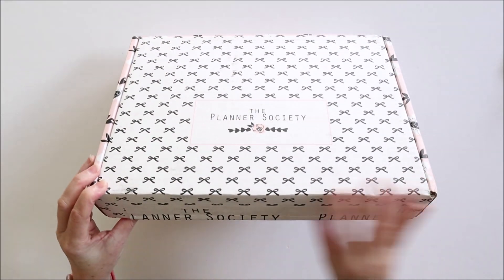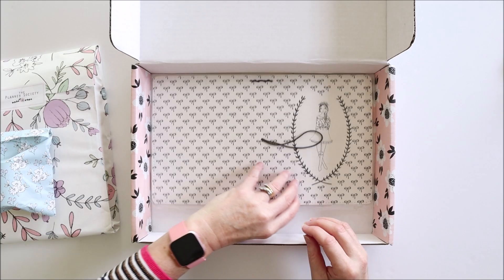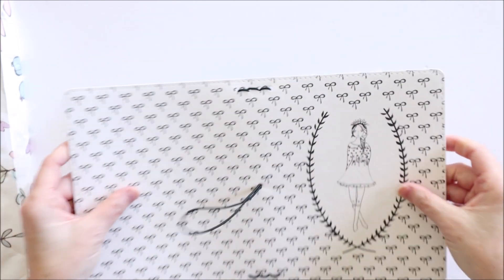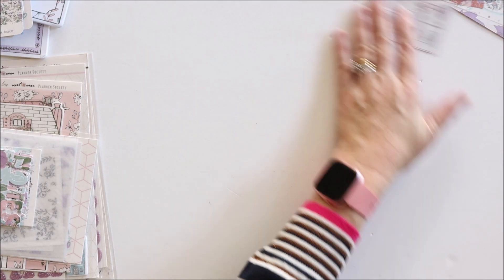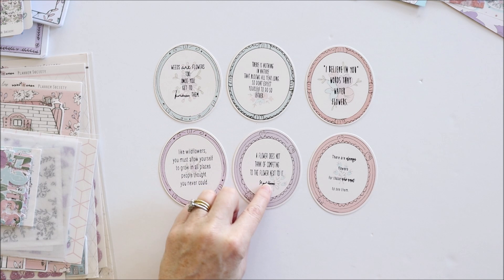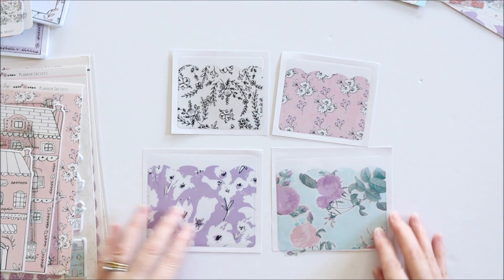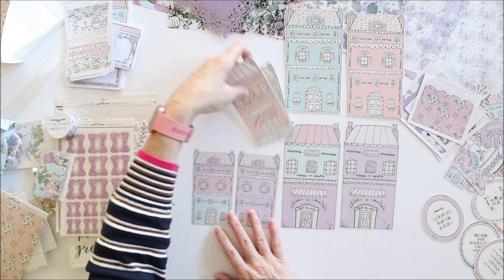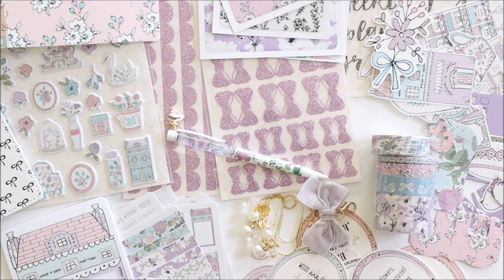The Planner Society March 2019 & TPS B6 TN | Unboxing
My unboxing of The Planner Society March 2019 bi-monthly planner subscription box.  Plus the reveal of the B6 TN for subscribers that signed up for the 2019 bimonthly kits from January.  I also compare this B6 TN with the other TPS B6 Planner Girl TN I have.

The Planner Society kits for 2019 arrive every other month and are larger kits to allow for more crafting.

I purchase many of my craft supplies online from Blitsy.